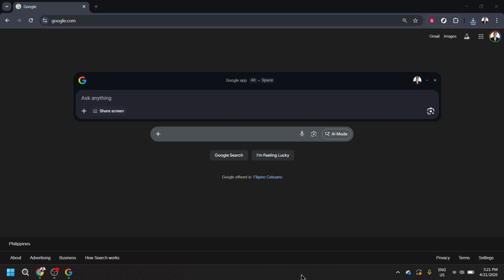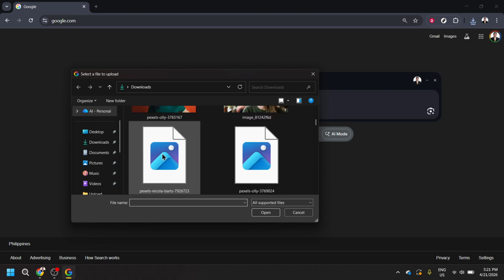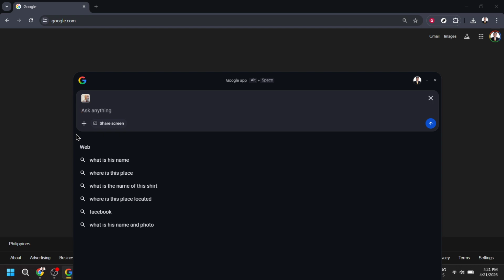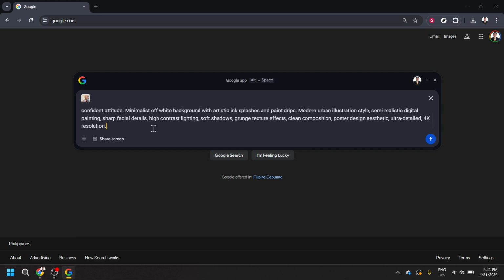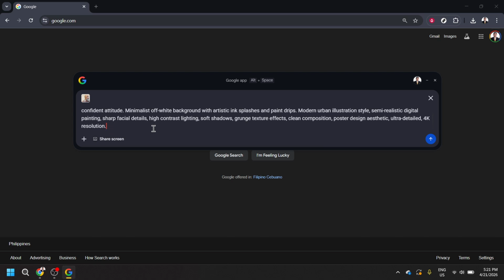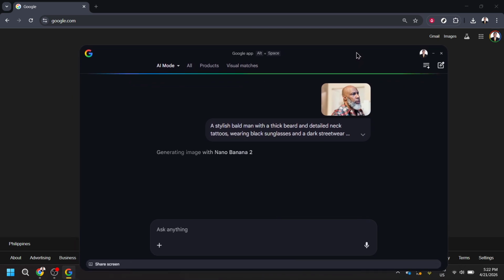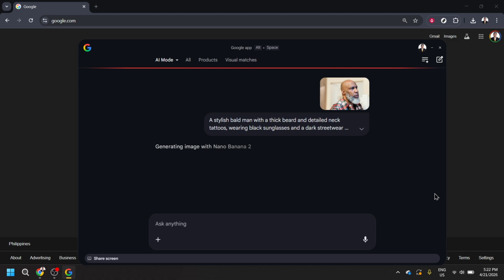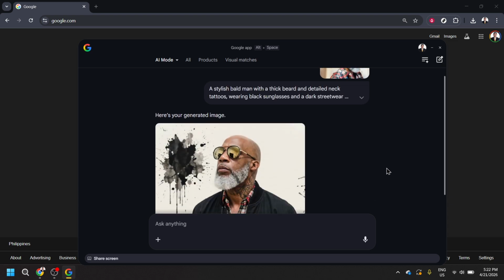How to Make Viral Images in the Google Gemini Windows App (Tested)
In this video, we discuss how to make viral images in the Google Gemini Windows app to secure high engagement across your marketing channels. Executing a solid digital content strategy is easier with advanced AI graphic design tools. Follow this Google Gemini tutorial for social media graphics.

00:00 Intro
00:04 Video objective
00:20 Uploading a reference image
00:33 Importance of image quality
00:44 Choosing the right subject and lighting
00:58 Crafting a detailed prompt
01:15 Example prompt breakdown
01:53 Customizing the prompt template
02:08 Submitting and refining the prompt
02:27 Generation process
02:40 Reviewing the output
02:47 Refining the generated image
02:54 Conclusion